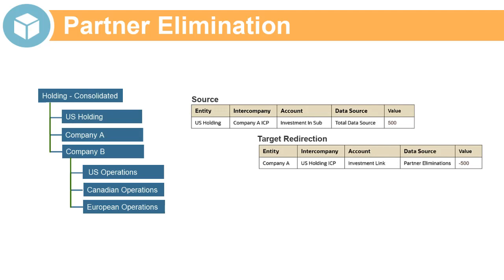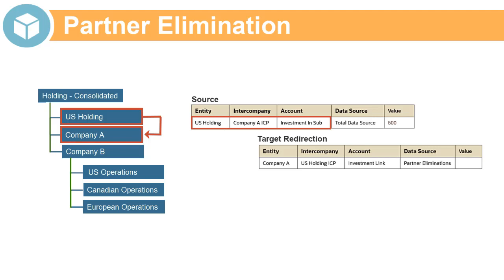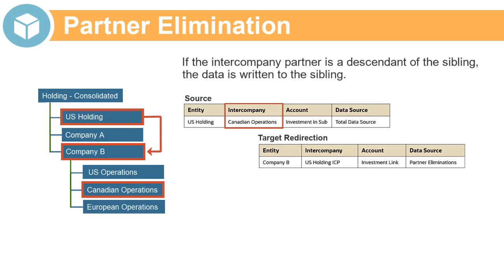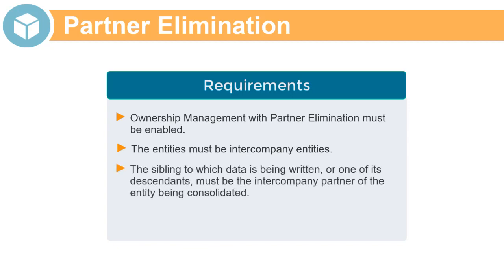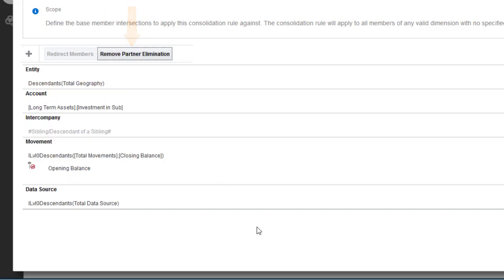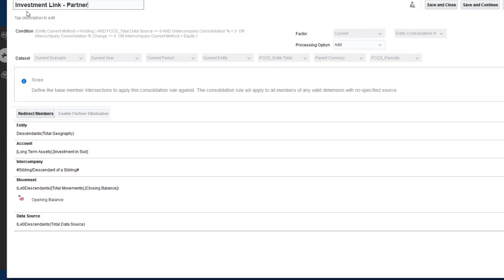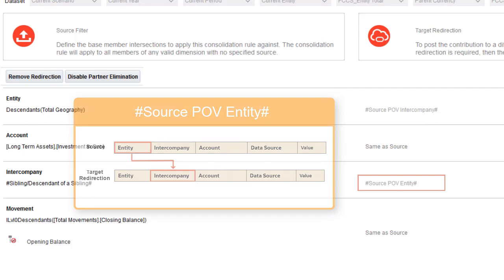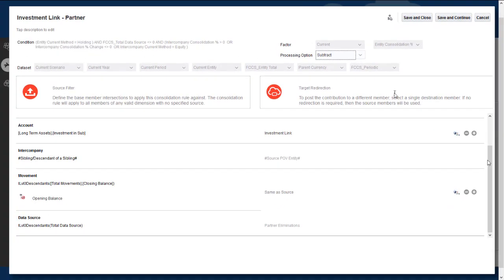Creating Configurable Consolidation Rules with Partner Eliminations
In this tutorial, you learn how to create configurable consolidation rules with partner eliminations. You learn how to enable rule sets and rules for partner eliminations, and redirect data to partner entities.